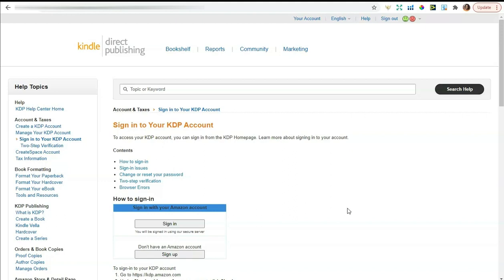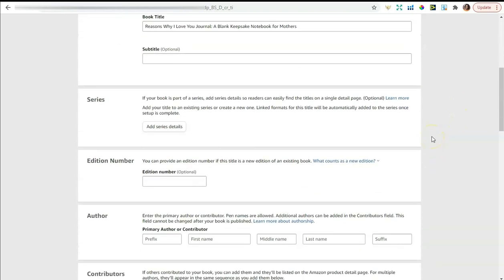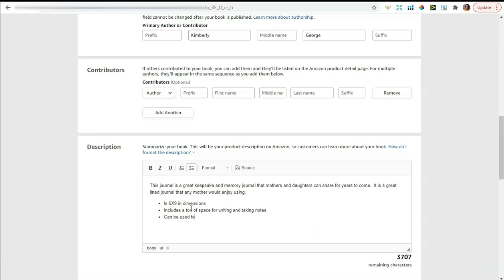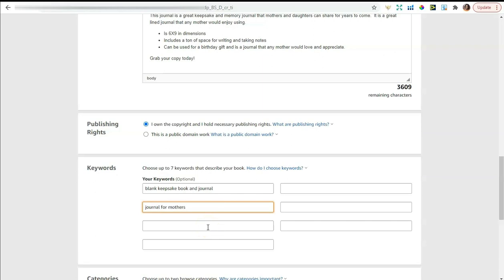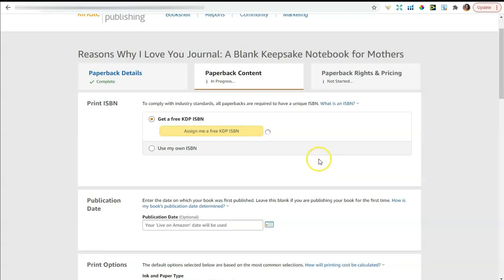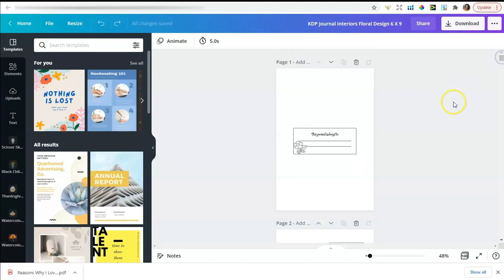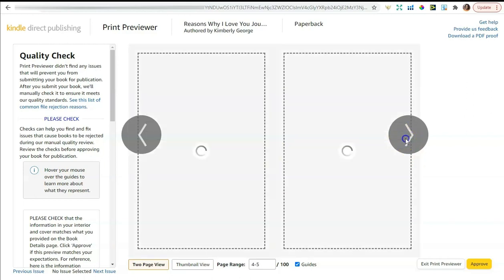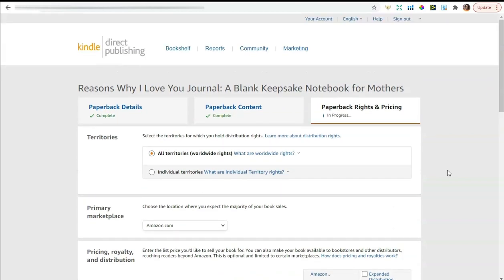How to Create Journals to Sell on Amazon KDP - FREE Amazon KDP Tutorial (Part 2): Interior + Upload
Here is part 2 of my free tutorial that shows you how to Create Journals to Sell on Amazon KDP for FREE! Enjoy!
FREE SWIPE FILE
200+ Niche Ideas to Create Low Content Books

FREE MASTERCLASS
The 7 Step Framework to Creating EPIC Low Content Books to Sell on Amazon